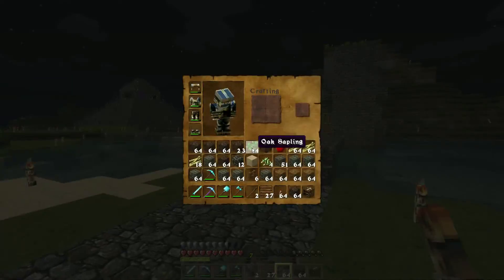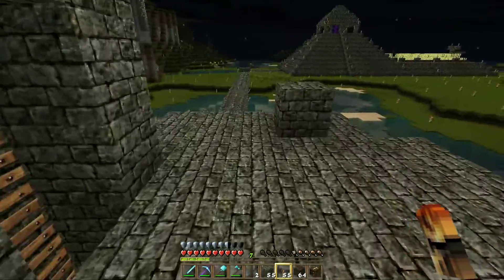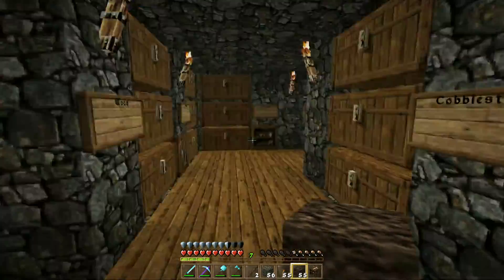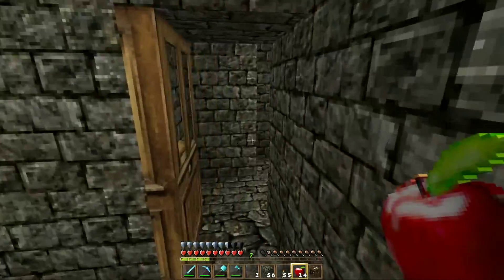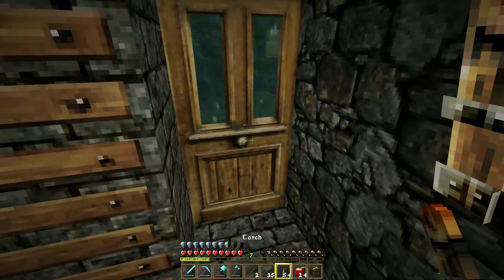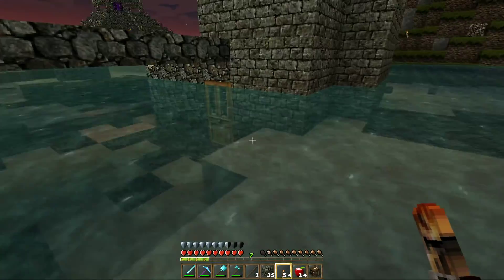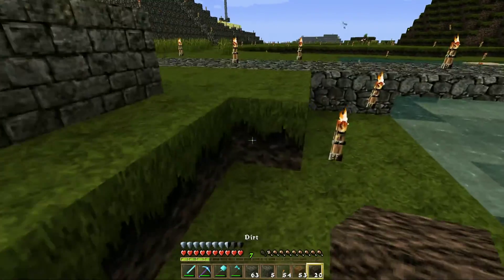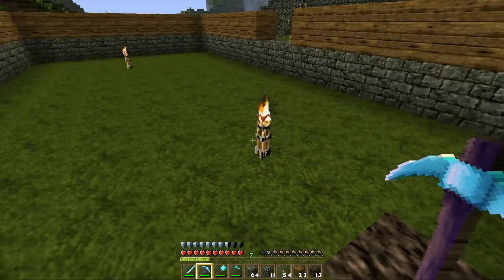Minecraft let's Play 25